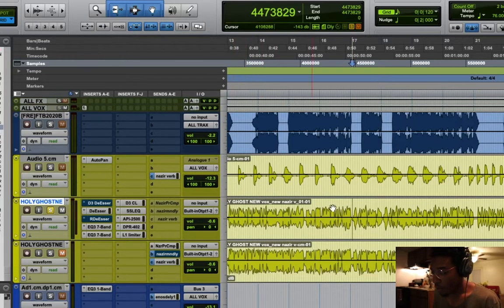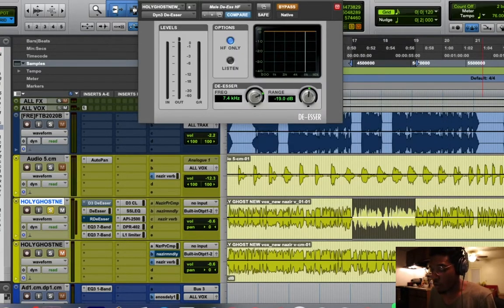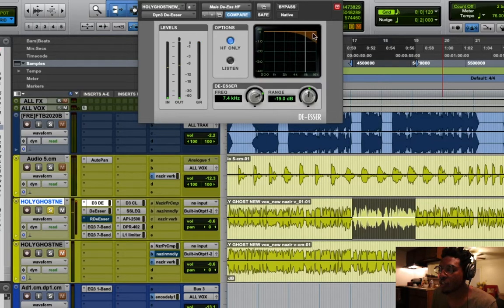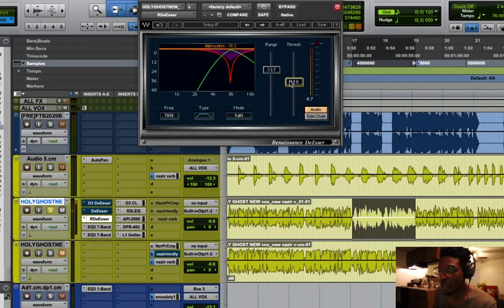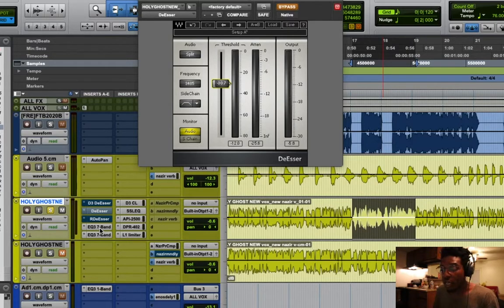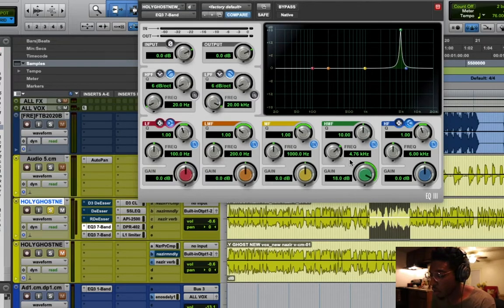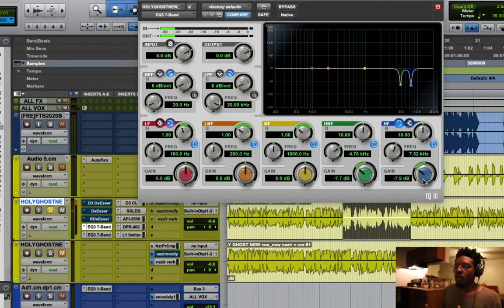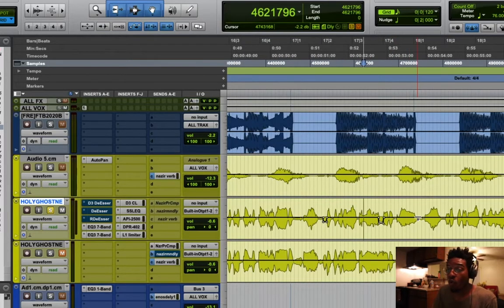Sibilance and 3 Types of DeEssing.